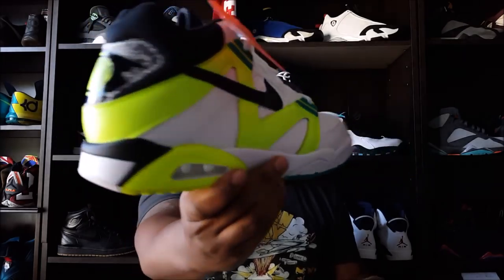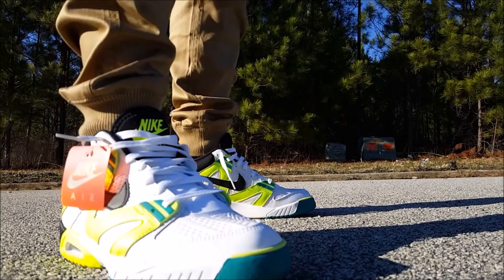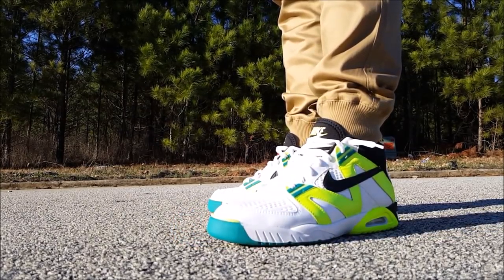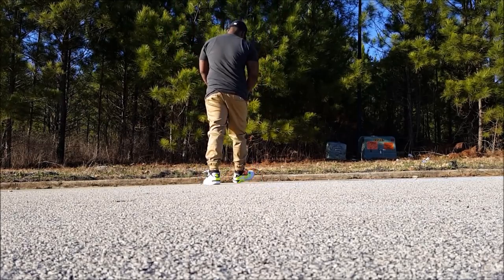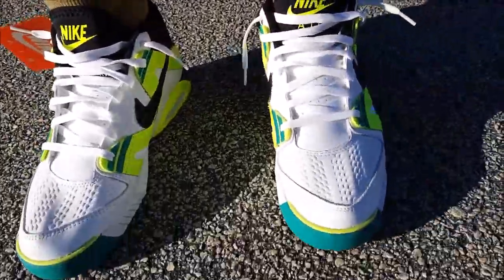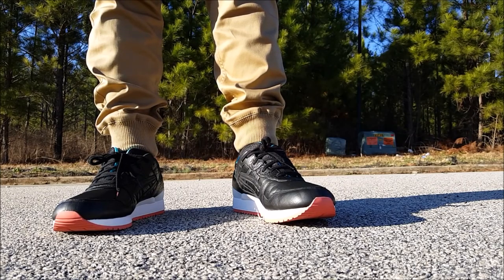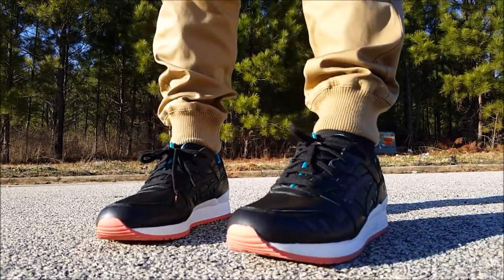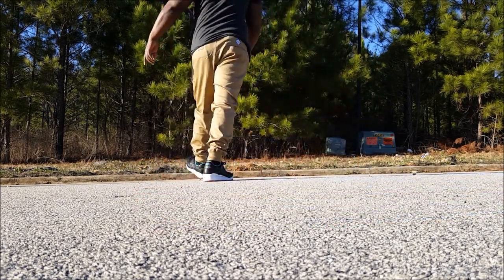2 WALTER'S ATL PICKUPS ON FEET!!!